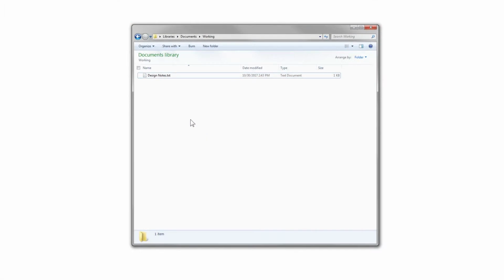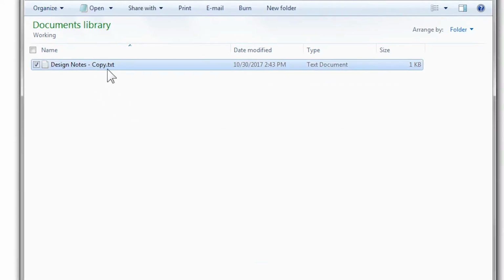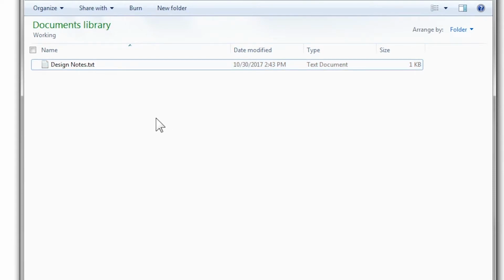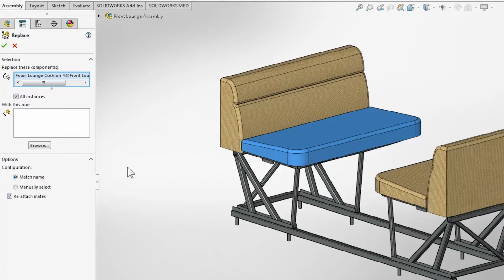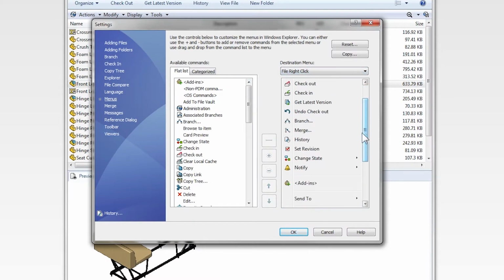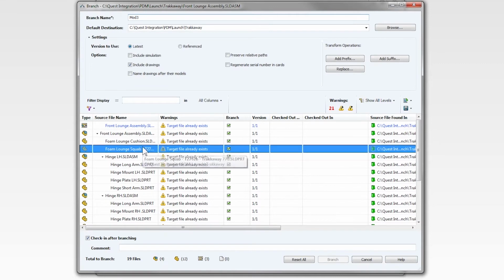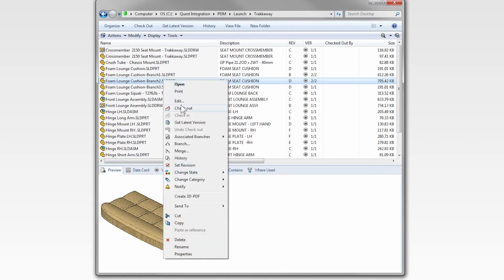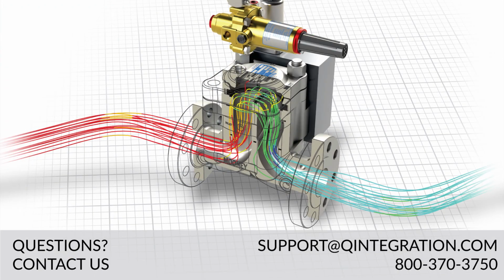Where to find Branch and Merge Features with SOLIDWORKS PDM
Discover Michael's favorite feature in SOLIDWORKS 2018. What's yours?